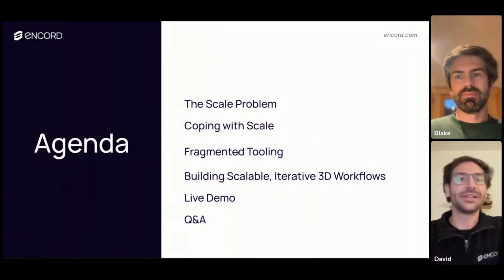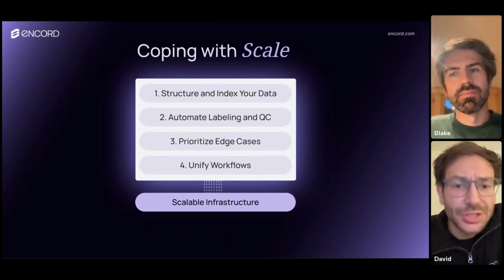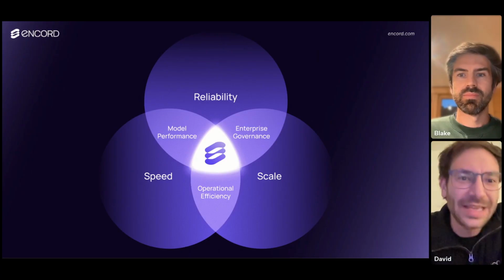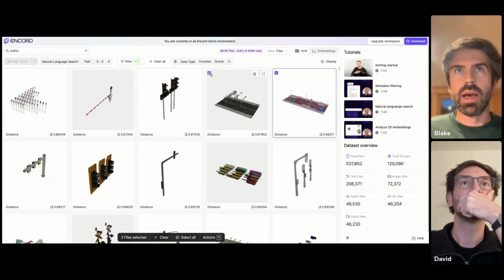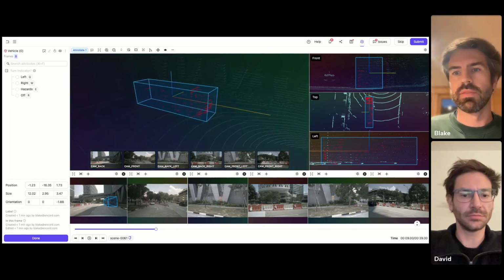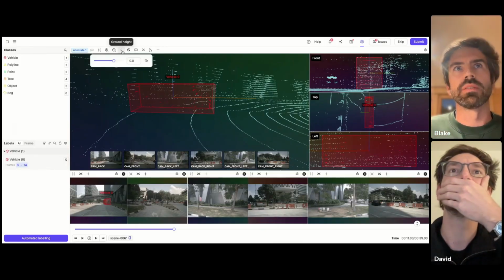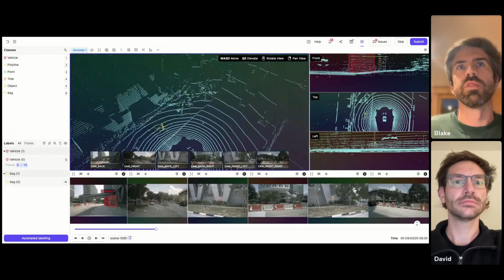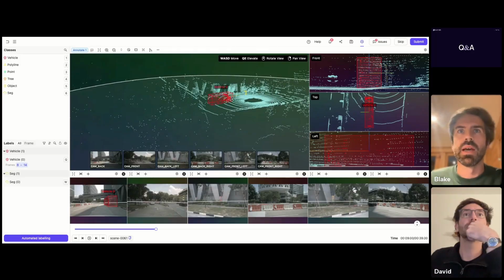From Raw LiDAR to Reliable Driving: How to Build Scalable 3D Data Workflows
Autonomous vehicle (AV) teams can segment LiDAR and camera data, but most struggle to manage large datasets, teams, and iteration cycles at enterprise scale.

In this 20-minute masterclass, you’ll learn how to:
- Visualize and curate multimodal data, including LiDAR and radar data
- Automate 3D segmentation to label obstacles with single-shot labeling and object tracking
- Detect edge cases and enrich datasets automatically and feed them into labeling pipelines to improve model performance
- Scale workflows at enterprise level by leveraging automation, dashboards, and human-in-the-loop QA